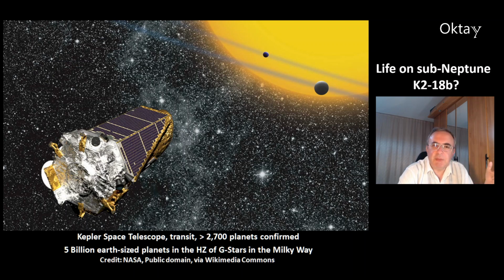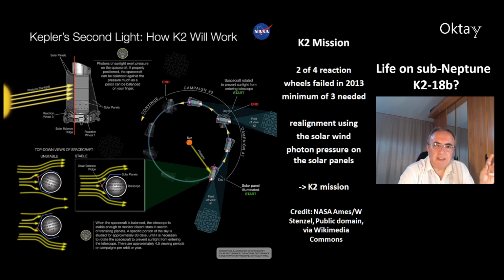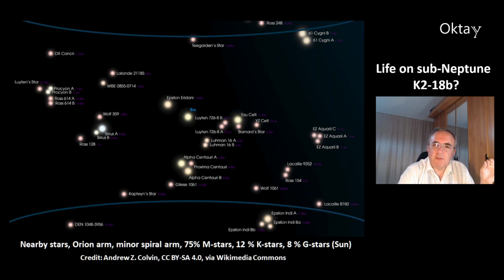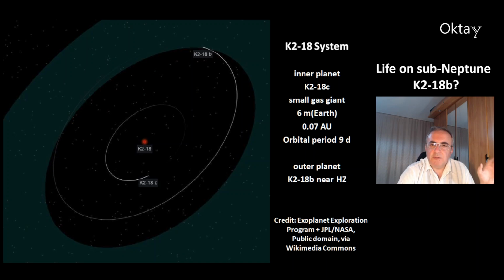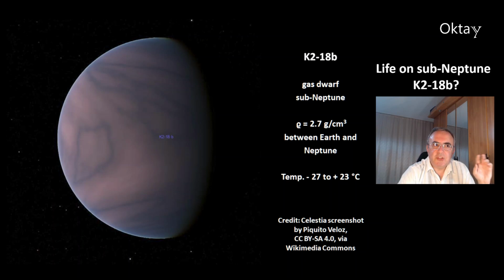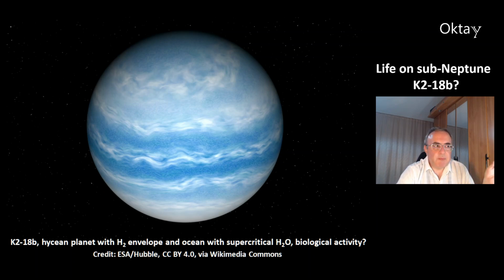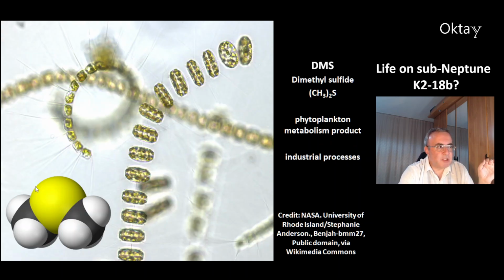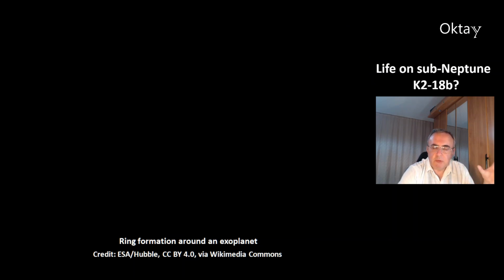JWST Exoplanet News Ep.5 Life on sub-Neptune K2-18b?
This video is about the sub-Neptune K2-18b, a potential world with life. The planet was studied with the Hubble and the James Webb Space Telescopes.

Webb Discovers Methane, Carbon Dioxide in Atmosphere of K2-18 b

Characterising Atmospheres of Cloudy Temperate Mini-Neptunes with JWST
Savvas Constantinou, Nikku Madhusudhan

Revisiting Radial Velocity Measurements of the K2-18 System with the Line-by-Line Framework
Michael Radica, Étienne Artigau, David Lafrenière, Charles Cadieux, Neil J. Cook, René Doyon, Pedro J. Amado, José A Caballero, Thomas Henning, Andreas Quirrenbach, Ansgar Reiners, Ignasi Ribas

Carbon-bearing Molecules in a Possible Hycean Atmosphere
Nikku Madhusudhan, Subhajit Sarkar, Savvas Constantinou, Måns Holmberg, Anjali Piette, Julianne I. Moses

The interior and atmosphere of the habitable-zone exoplanet K2-18b
Nikku Madhusudhan, Matthew C. Nixon, Luis Welbanks, Anjali A. A. Piette, Richard A. Booth

00:00 Kepler Mission
02:10 K2-18 System
03:26 Planet K2-18b